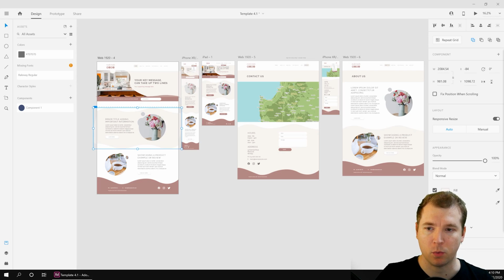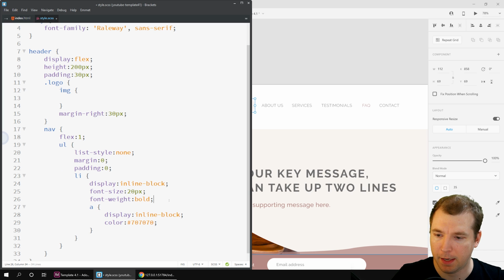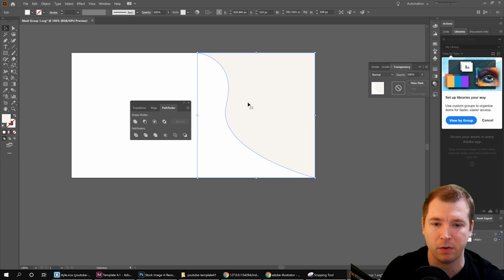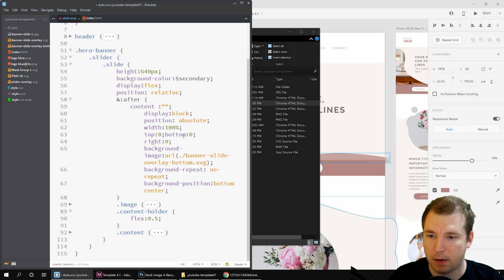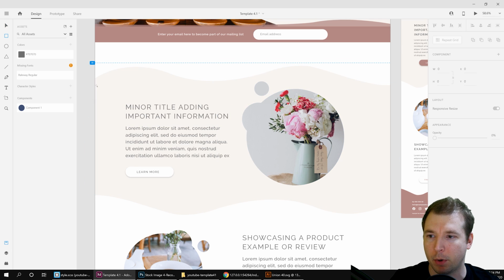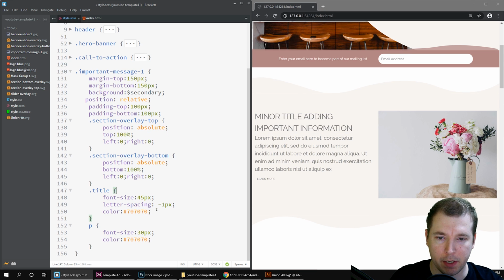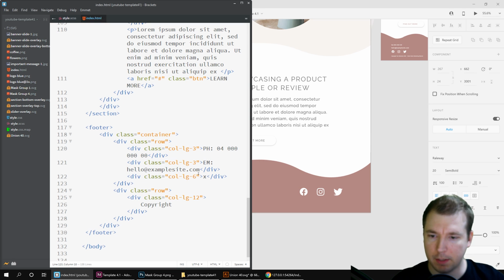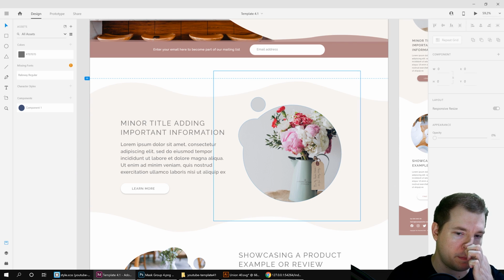Adobe XD to HTML CSS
In this video, we talk a look at converting an Adobe XD design to HTML and CSS. We do this by looking at the UI design and taking that XD to HTML. We follow the proper design to HTML standards making sure our markup for both HTML and CSS is done well. I will take you through the whole coding processes and explain the steps I take in ensuring the web design is exported to HTML properly.

If you want to learn or know more about migrating designs to development, this video should help you see the process.

Design for Developers - Enhance UI